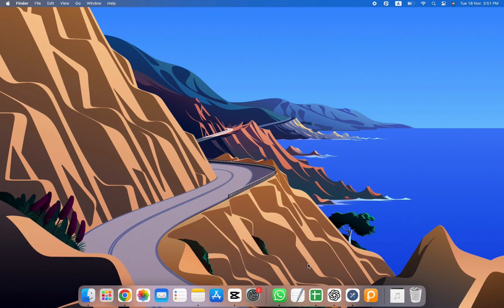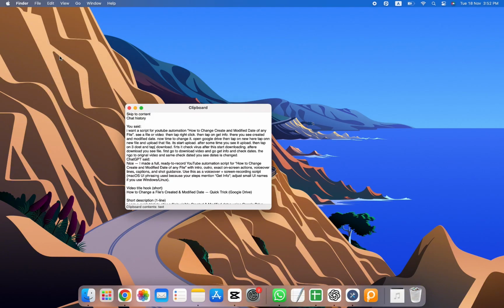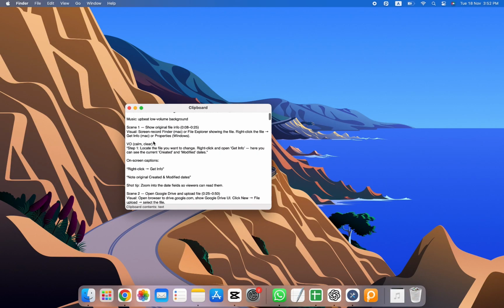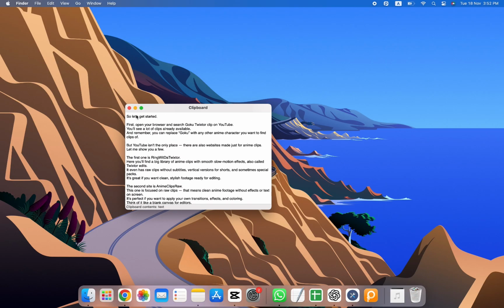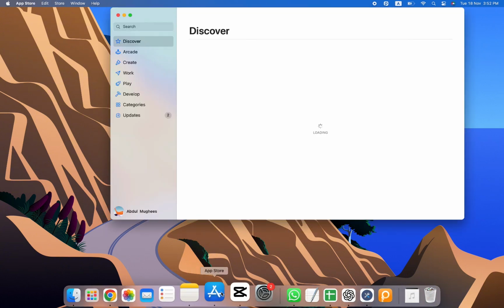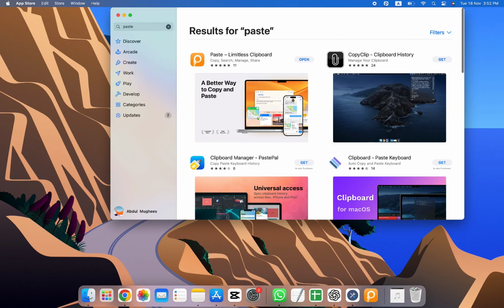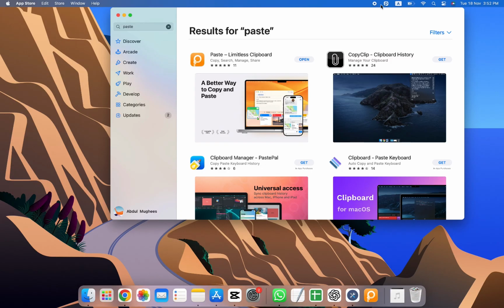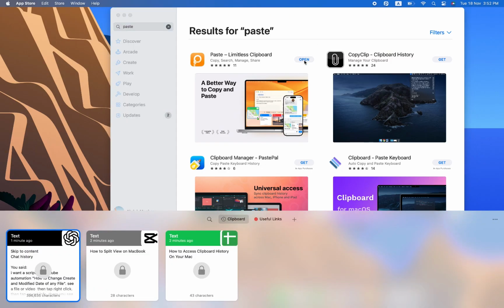How to See Clipboard History on MacBook 2026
Learn how to view clipboard history on Mac in this simple step-by-step guide. This tutorial shows how to check copied text, access recent clipboard items, and manage clipboard history on macOS.

In this video you will learn:
• How to view clipboard history on Mac
• How to see copied text on MacBook
• Use Finder to check clipboard
• Best clipboard manager apps for Mac
• macOS clipboard tips 2026

This method works on the latest macOS version.